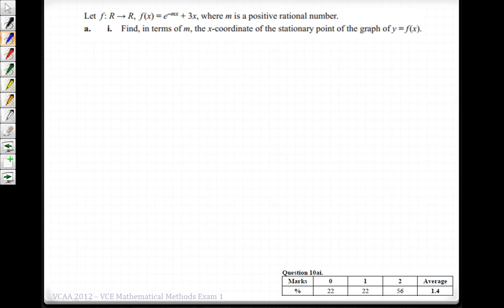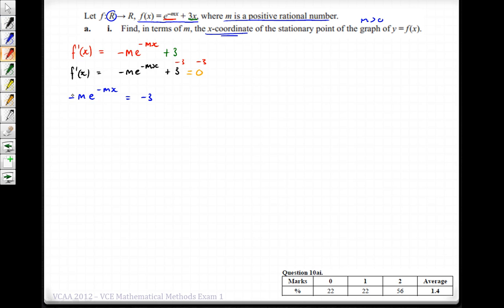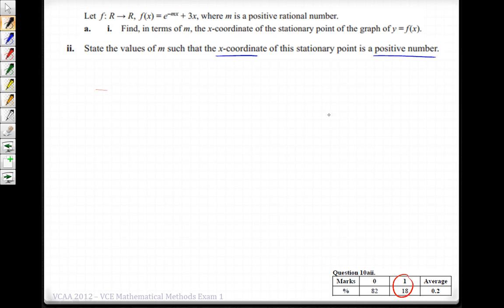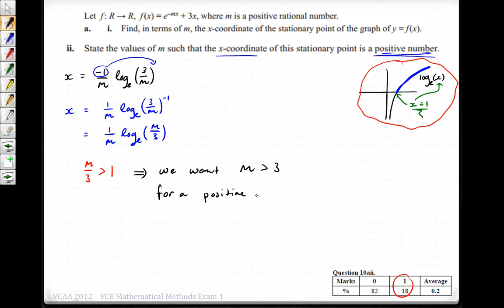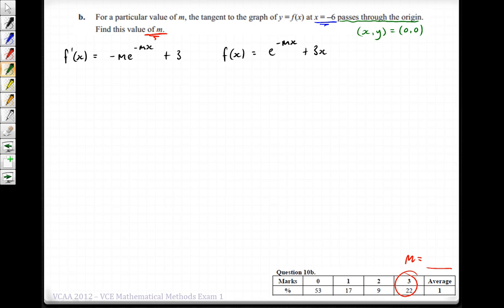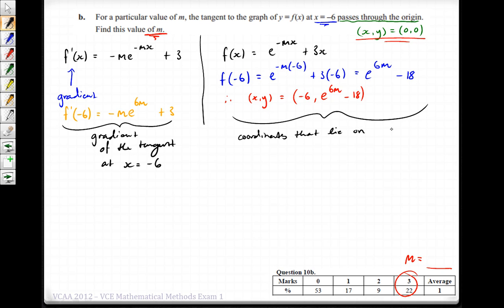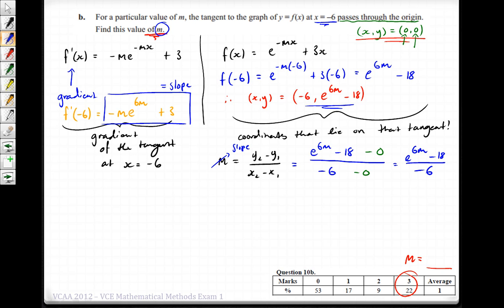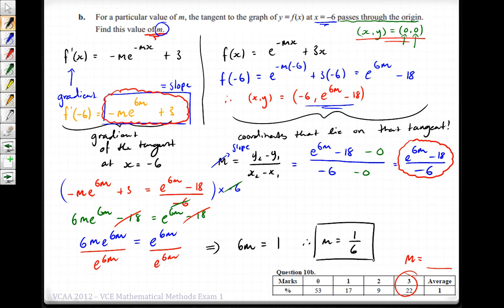VCAA 2012 - VCE Methods Exam 1 Question 10